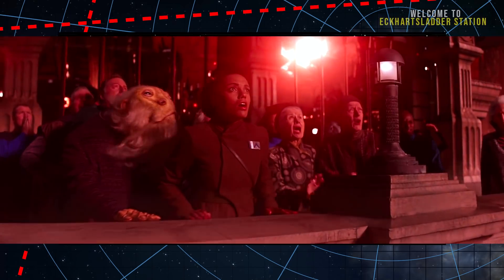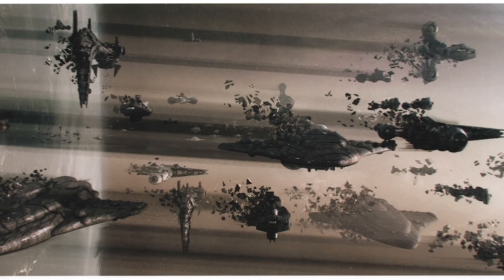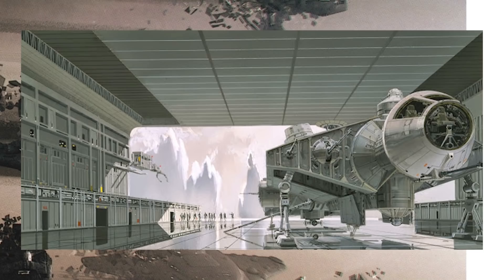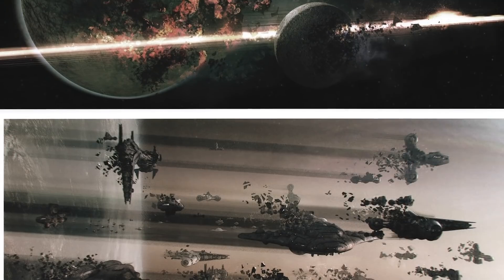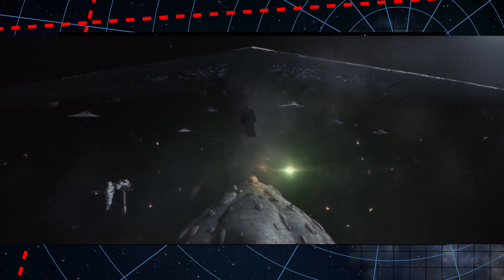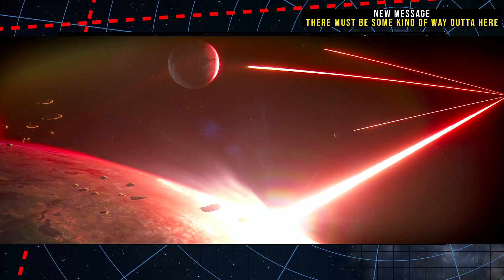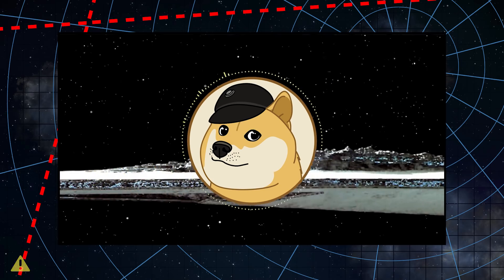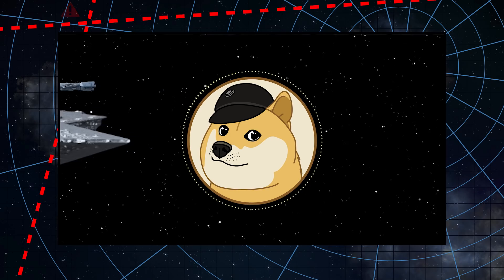The NEW REPUBLIC FLEET in The Force Awakens -- Concept Art Analyzed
We take a close look at the New Republic Fleet destroyed by Starkiller Base in The Force Awakens, as shown in the Art of TFA!

All that and more on today's Star Wars lore video!

憂鬱 - Sun (Music)